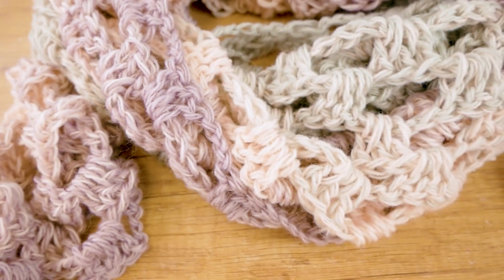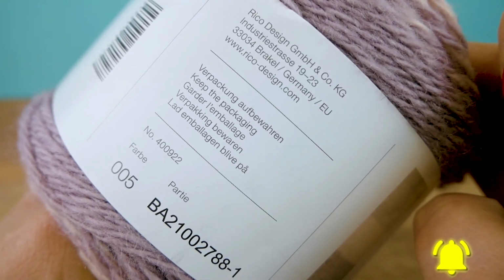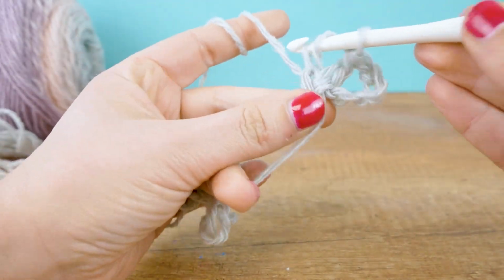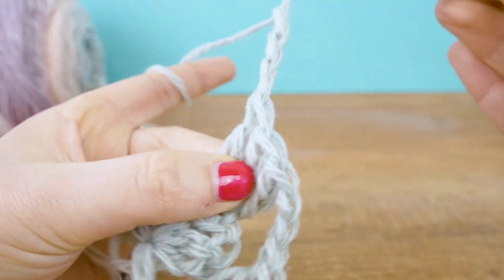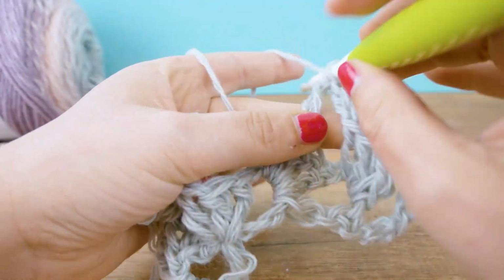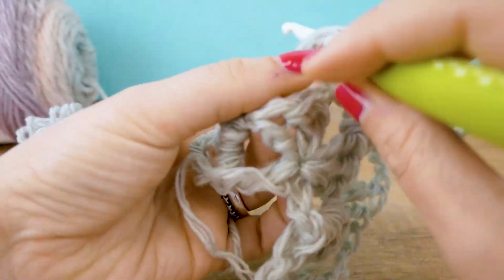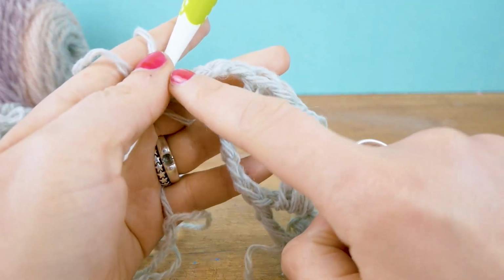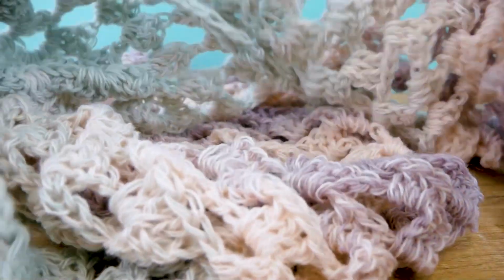Crocheted Triangle Schawl | Light Spring Triangle Scarf | Fast & Easy for Beginners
25583